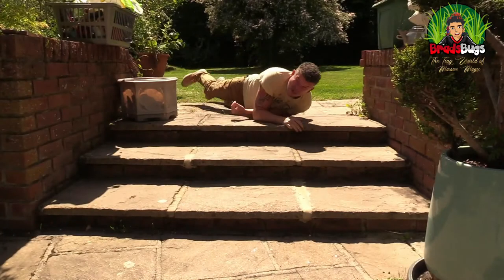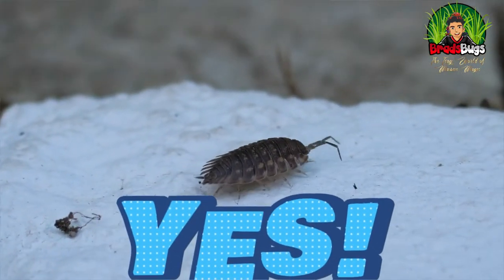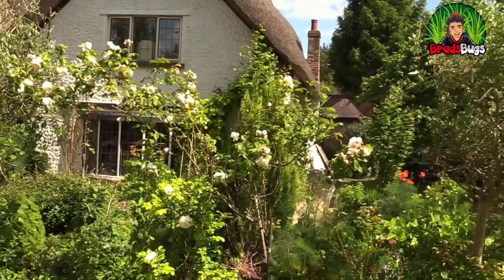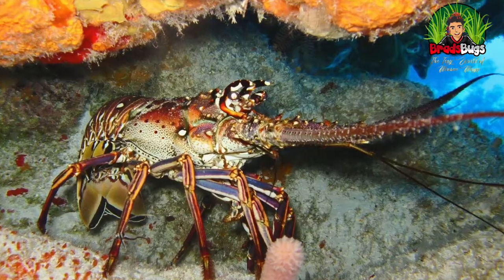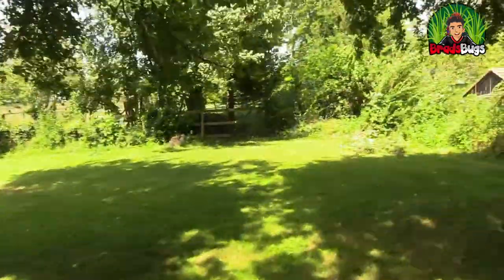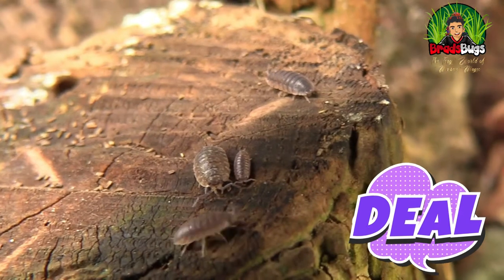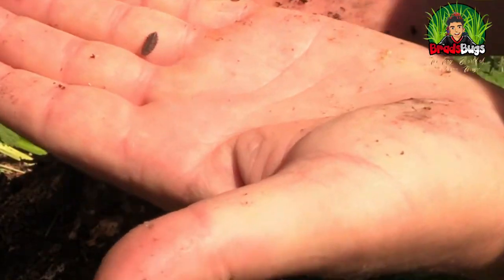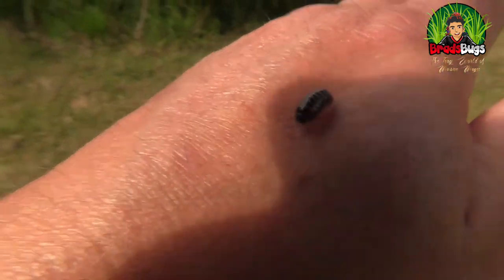Kids Funny Educational Video About Woodlouse. Pill Bugs.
Brad roles down some steps, hurts himself and then tells you amazing facts about these little pill bug creatures.